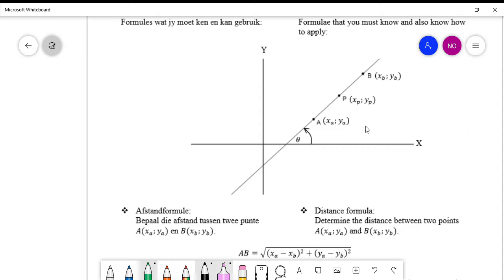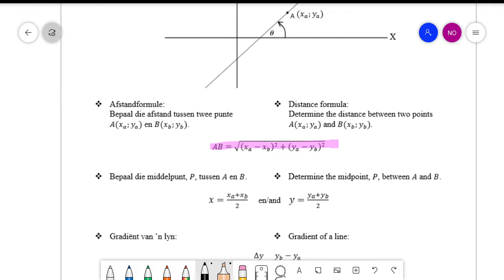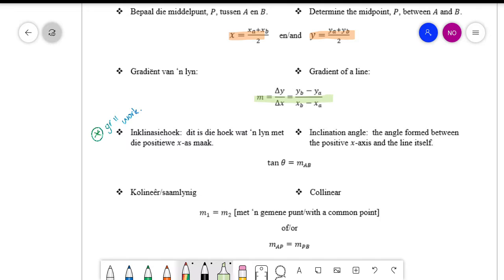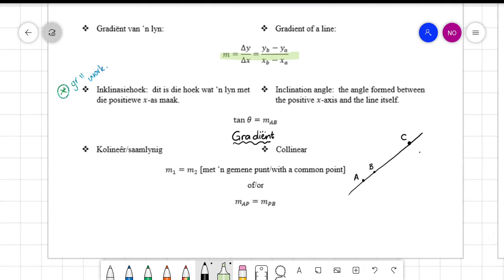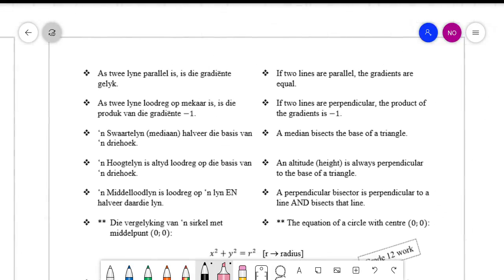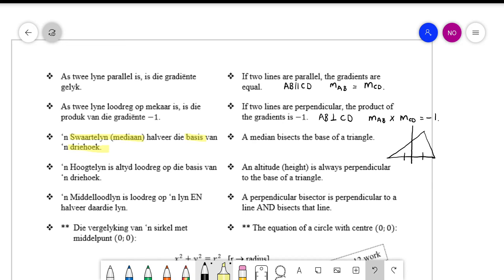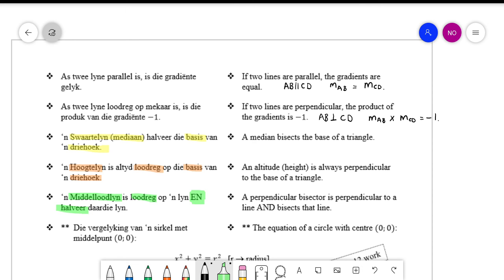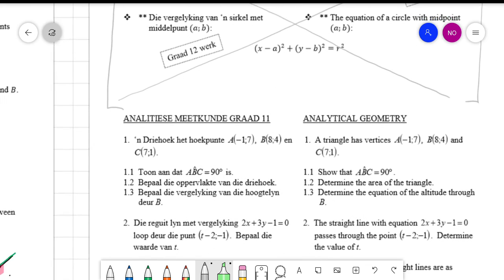27 May Analitiese meetkunde hersien (1)